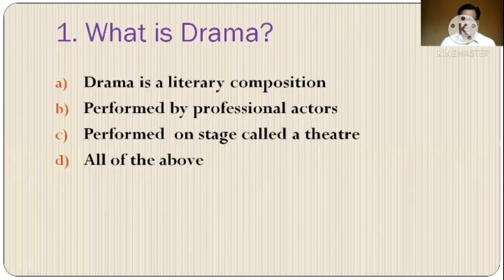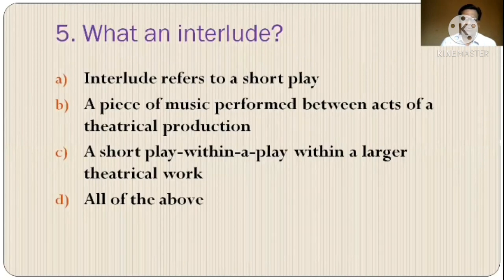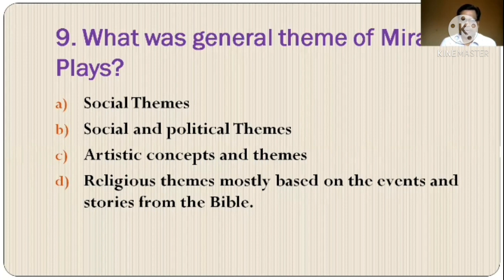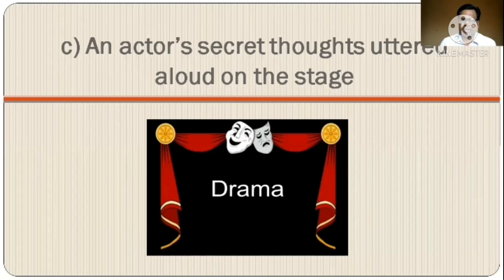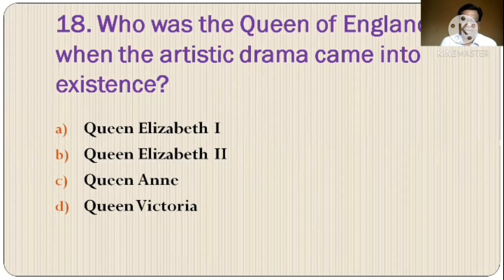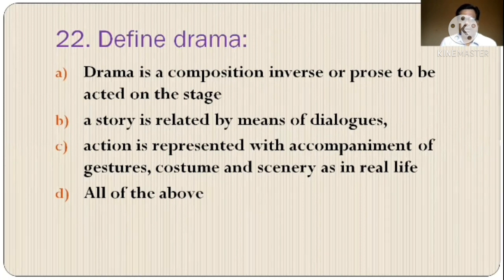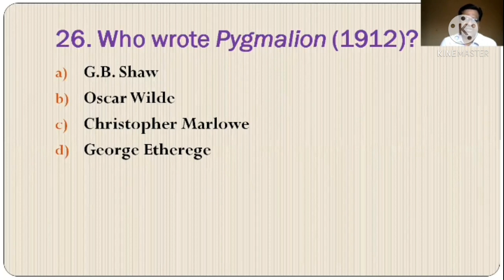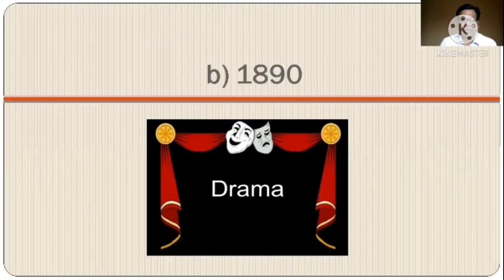MCQs on History of British Drama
UGC NET, SET, Competitive Exams, SRTMU Nanded, History of British Drama